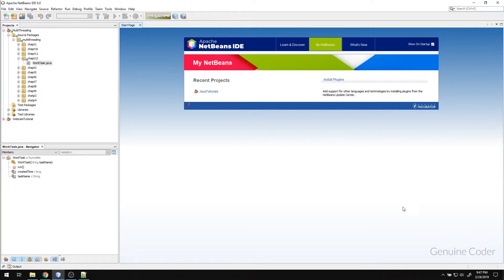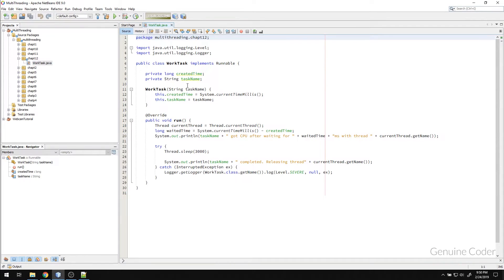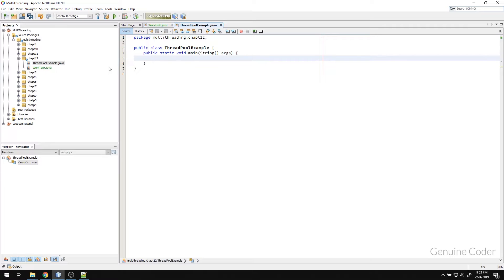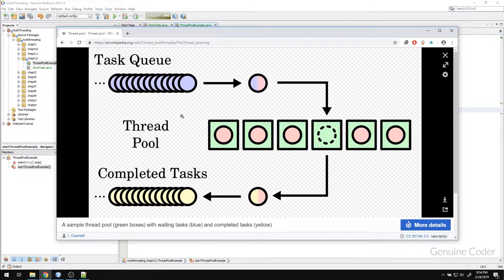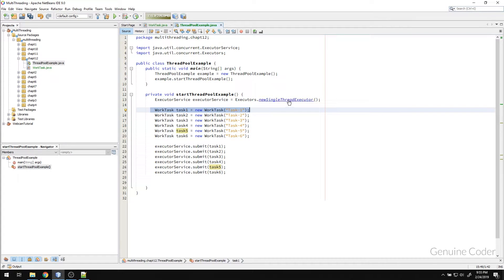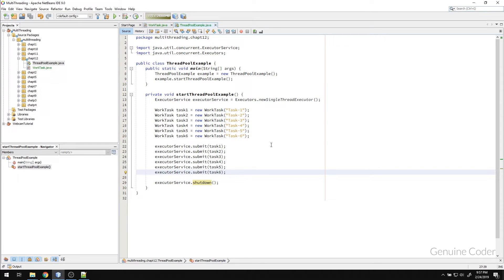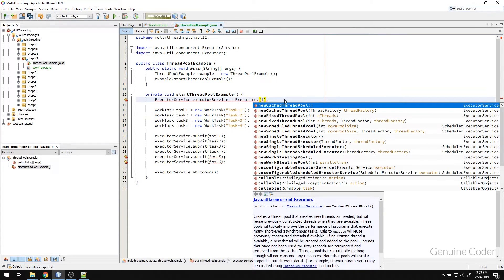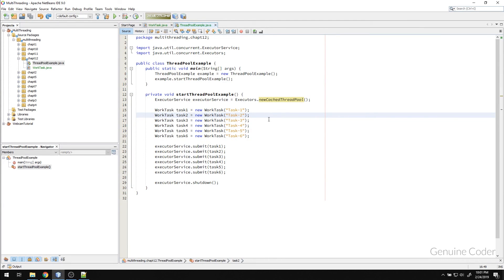Java Multithreading Tutorial #12: ThreadPools and Executor Services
In this chapter, we will discuss about ThreadPools in Java. When you have a set of tasks that has to be executed in parallel, ThreadPools are a good choice. As the name suggests, ThreadPools are collection of Threads that can be used and reused for different tasks.

We can create ThreadPool using java.util.concurrent.ExecutorService.